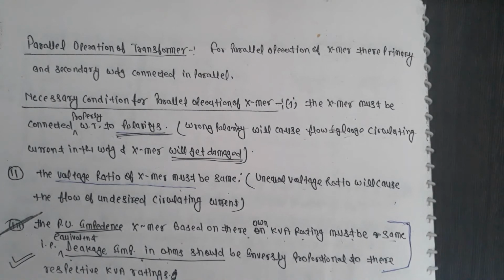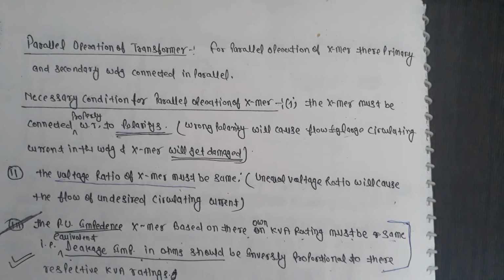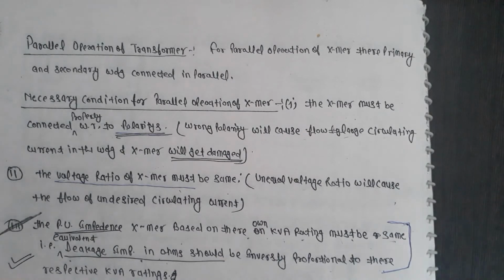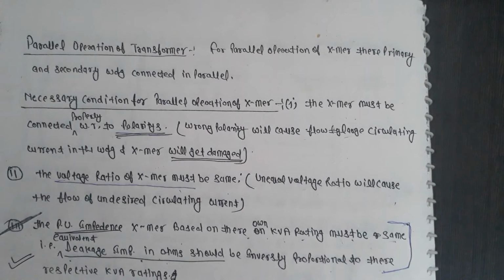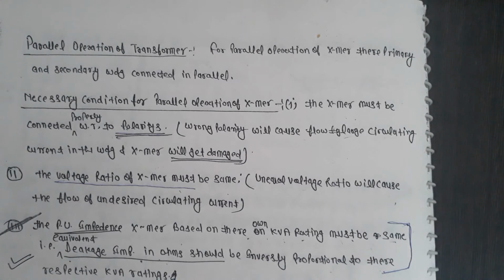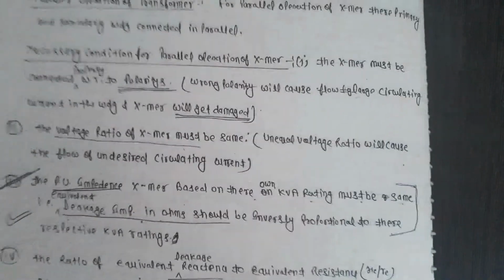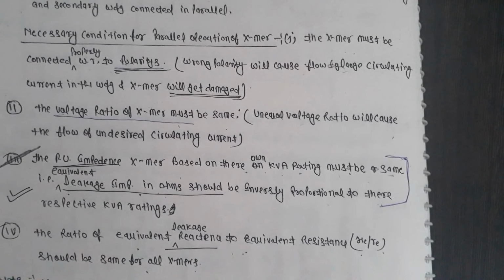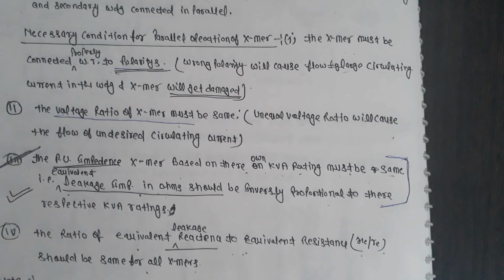parallel operation of single phase transformer